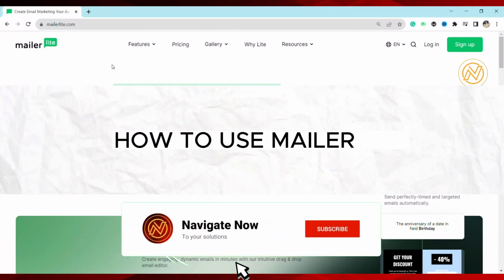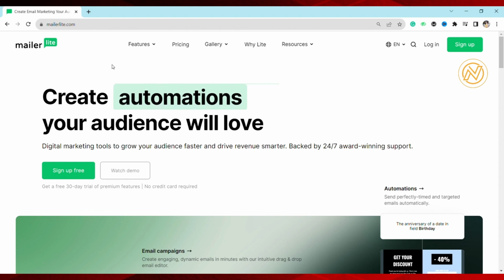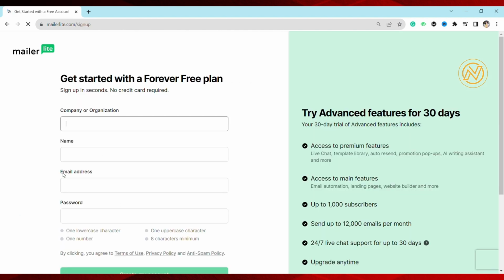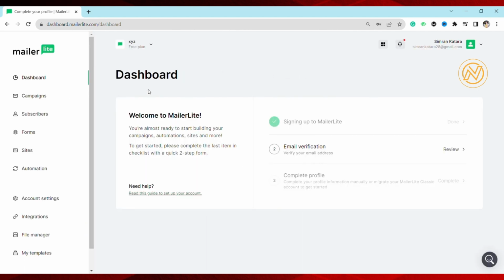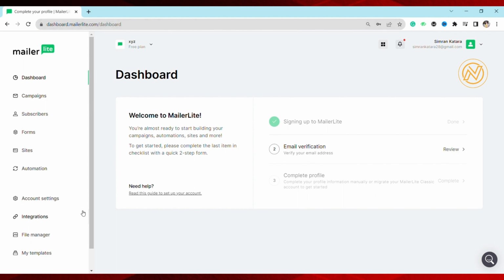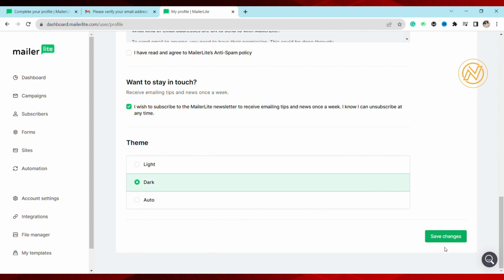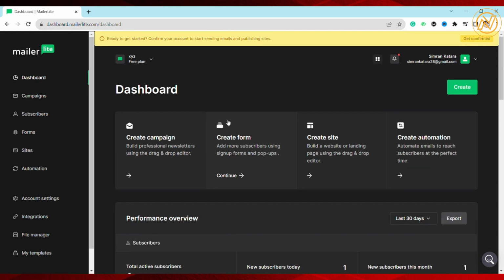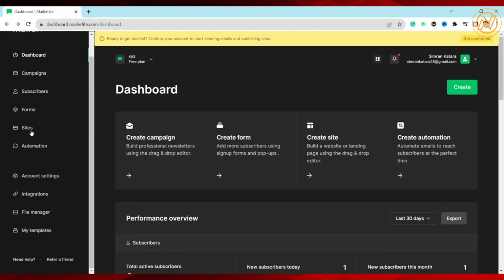How to use mailerlite | MailerLite Tutorial For Beginners (2024)